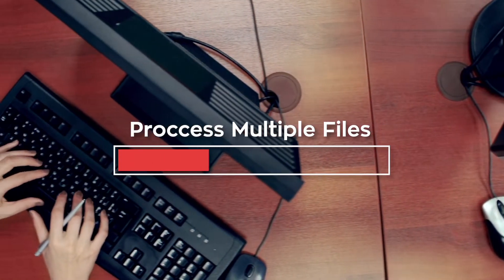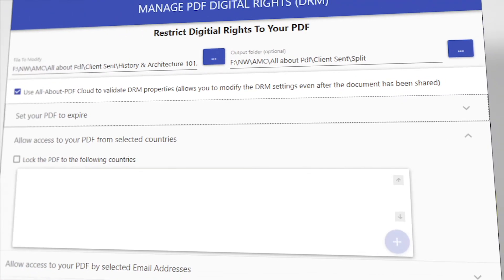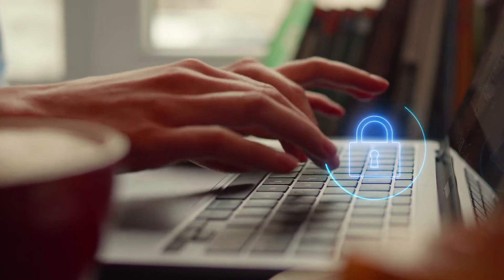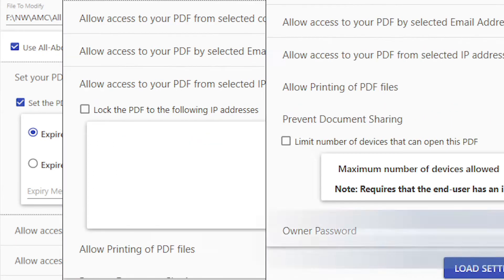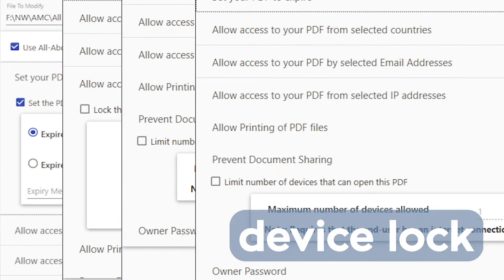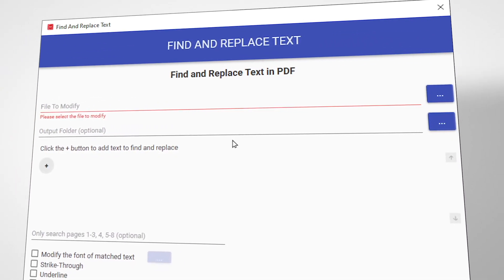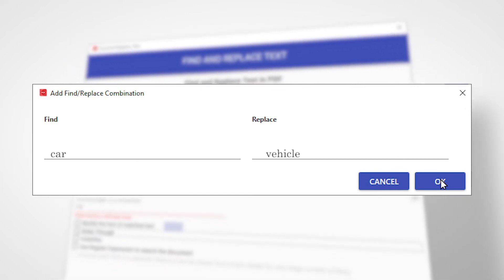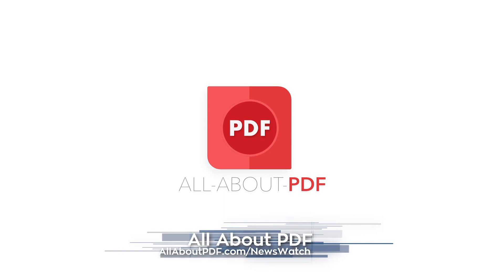All-About-PDF TV Spot